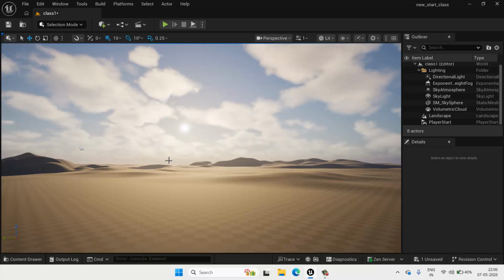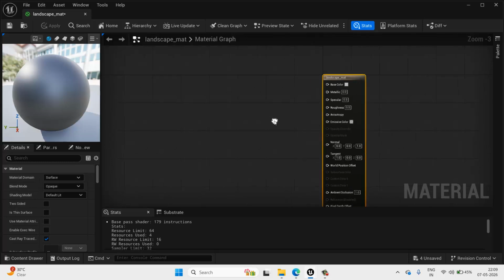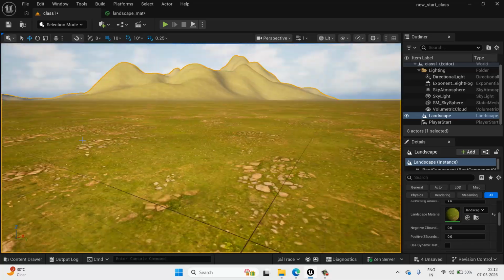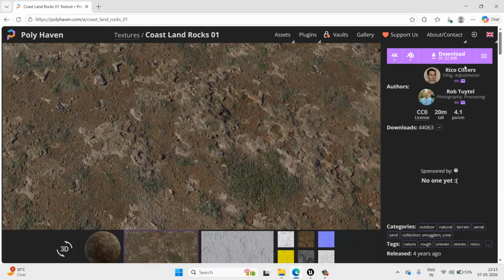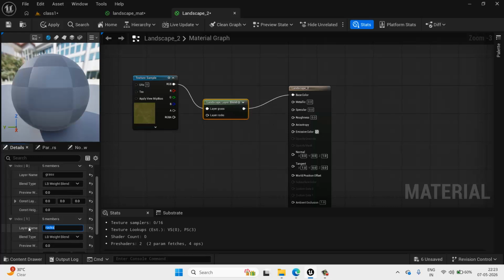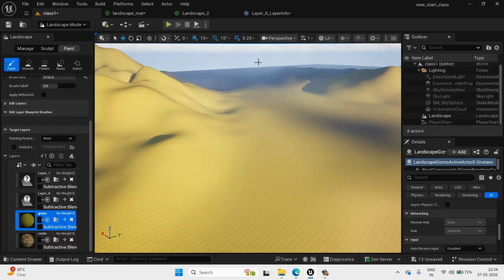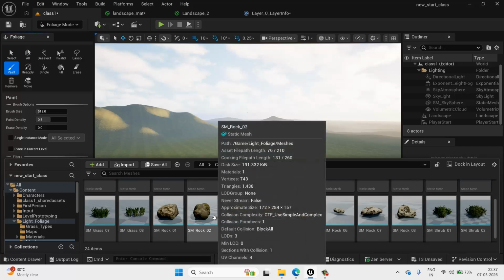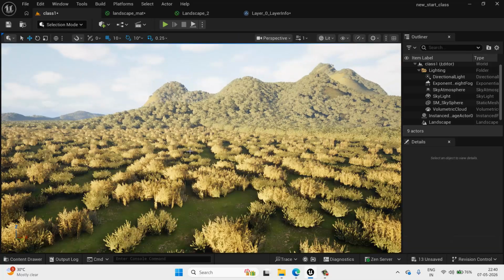How to Create Materials in Unreal Engine 5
In this beginner-friendly Unreal Engine 5 tutorial, you’ll learn how to create and work with materials to make your environments and assets look more realistic and visually appealing. Materials are an essential part of game development, allowing you to control the surface appearance of objects such as color, roughness, metallic effects, reflections, and textures.
In this video, we’ll explore the Unreal Engine 5 Material Editor and learn how to create basic materials from scratch using nodes and textures. You’ll understand how to connect different material properties, apply textures to meshes, and customize surfaces for environments, props, and landscapes. We’ll also cover important concepts like Base Color, Roughness, Metallic, and Normal Maps to help you build realistic-looking materials inside UE5.